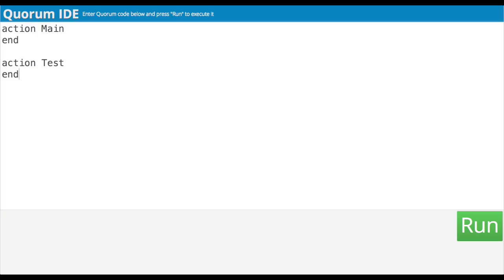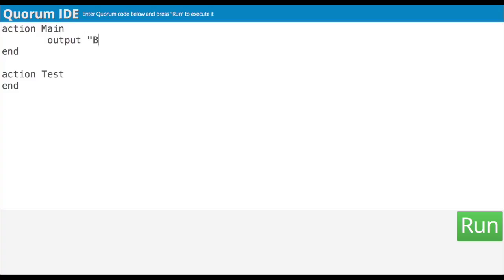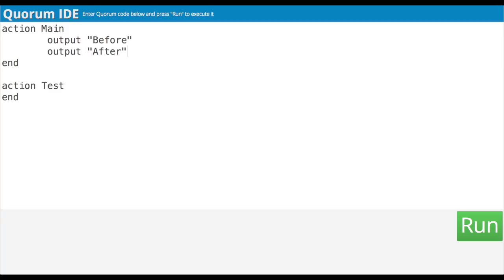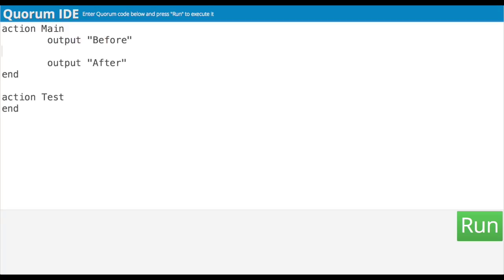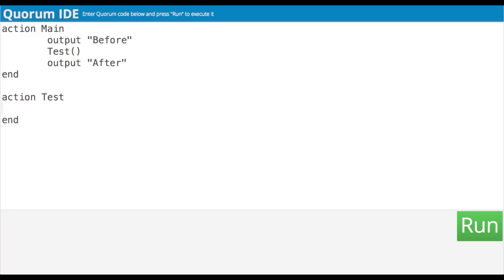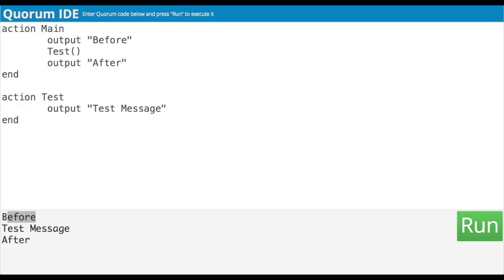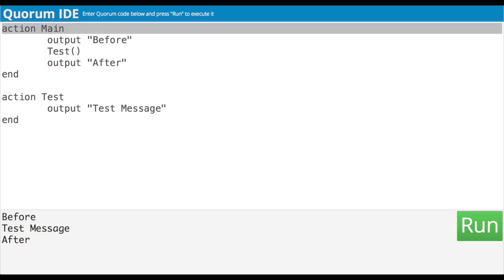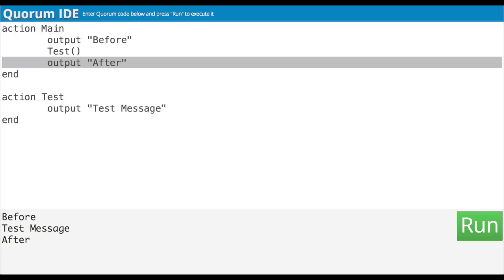Coding Quorum with Mary (Day 6)